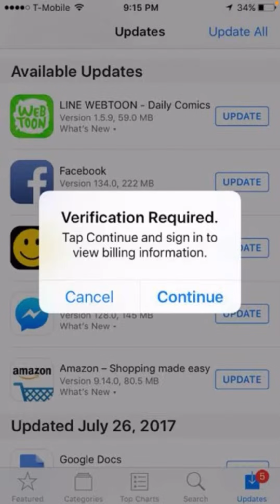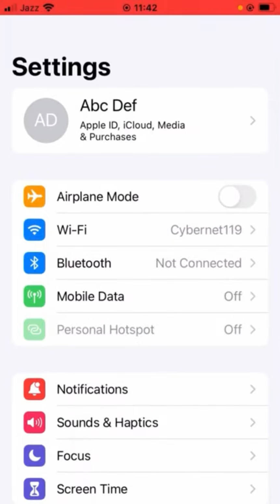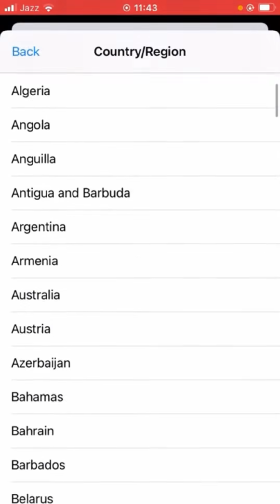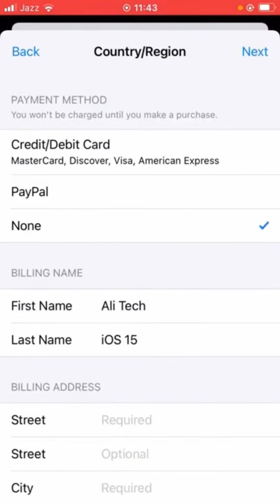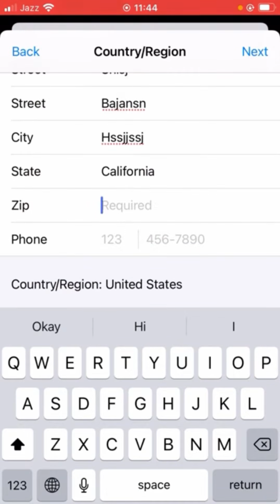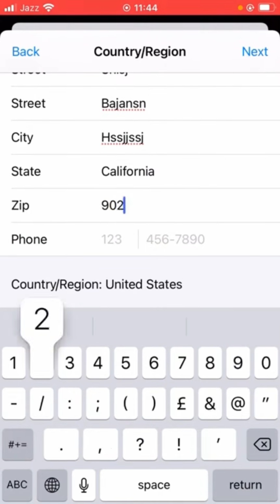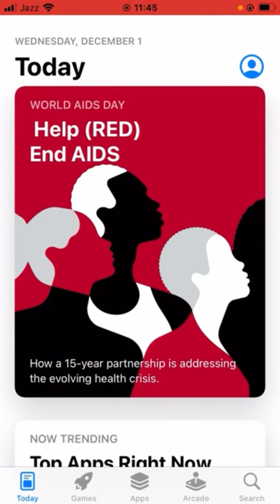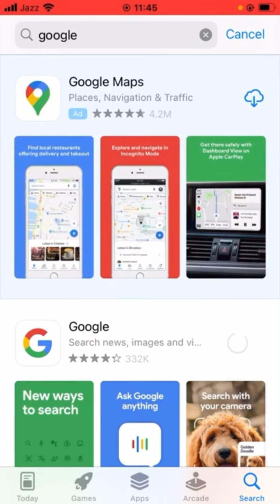How to Fix Verification Required on App Store | iOS 16 | 2022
After watching this video you will be able to know " How to Fix Verification Required on App Store | iOS 16 | 2022 ". So get rid of this problem and enjoy your device.